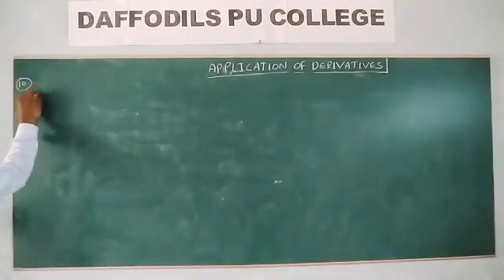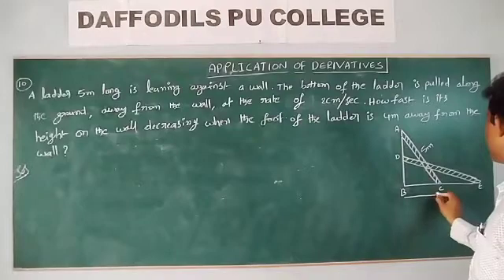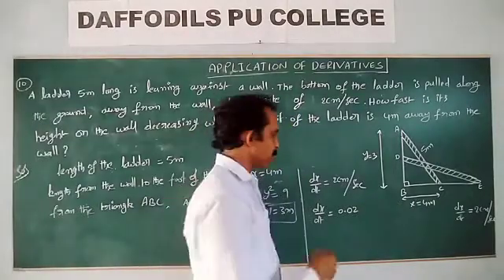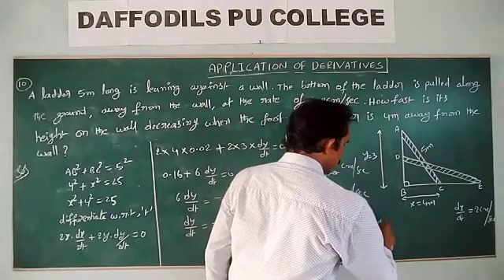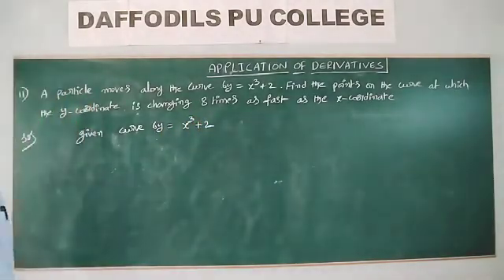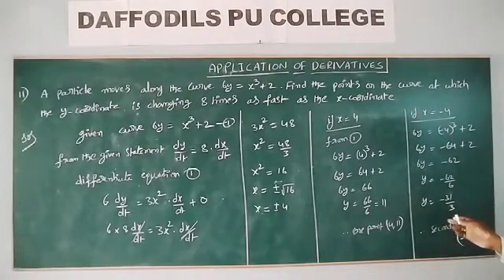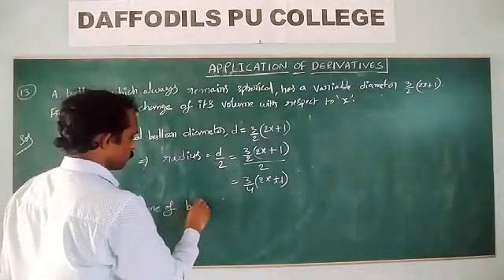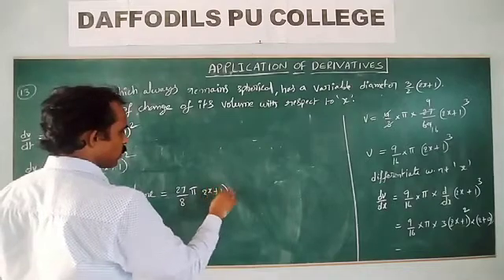Math, 2nd pu, Application Of Derivates, Rate Of Change Of Quantities 16